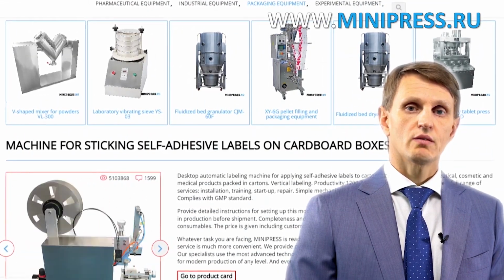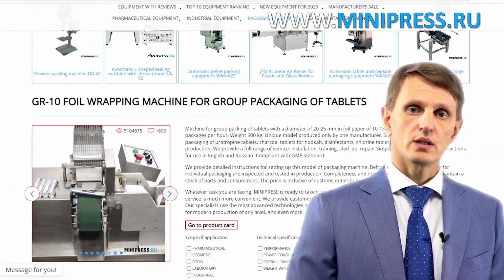Granulator for dry granulation of powders GK-100 Minipress.ru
Europe
Skype: RomanTsibulsky

Coding machines encoders and daters for printing production date batch numbers
AUTOMATIC LABELING MACHINE FOR APPLYING LABELS ON BOTH SIDES OF FLAT BOTTLES